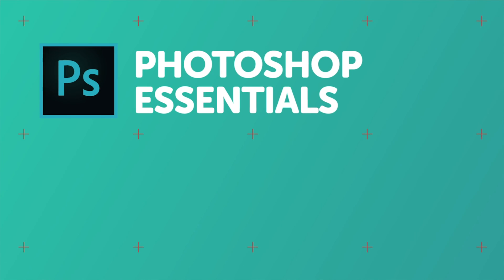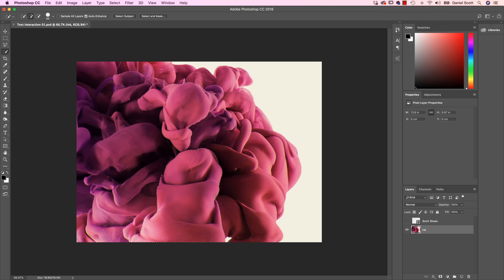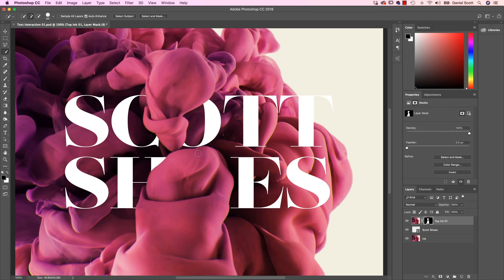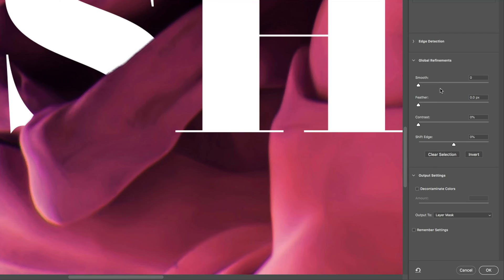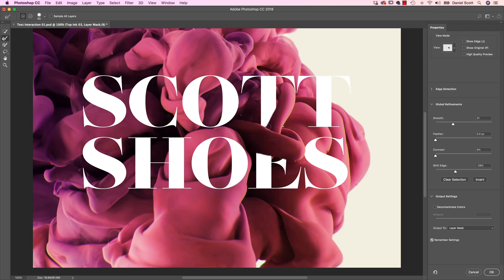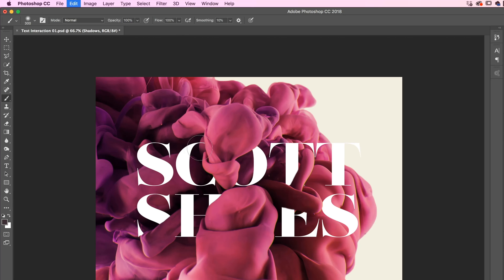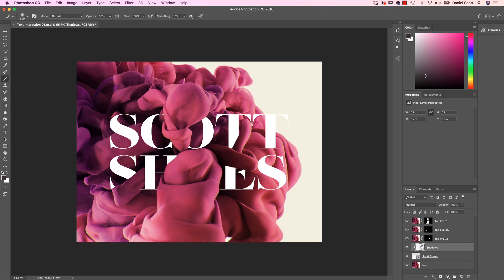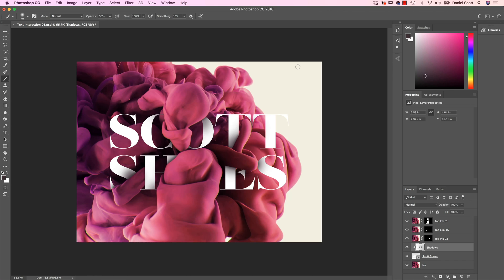How to get text to interact with ink & plants - Photoshop CC Essentials [37/86]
Hi there, in this tutorial we are going to use all the techniques we've used so far to create this. It's a little bit of Quick Selection, a little bit of Select and Mask, a little Clipping Mask, and we should get the text to interact like this. All right, let's get started.

First up, let's go to 'File', 'Open'. In our 'Exercise Files', there's one called 'Text Interaction 01'. It's in that folder we've been working in, called '05 Selections', open it up. Now this one is a PSD rather than a JPEG. Why? It's because I wanted to use a specific font, and for us all to use the same font. And because all machines are different you're probably not going to have-- this particular font called Lust. If you want to, you can just obviously click on this Layer and hit 'Delete' and type out your own text but for the moment while you're practicing, let's just work with this font here.

How to get text to interact with ink & plants - Photoshop CC Essentials Tutorial by Bring Your Own Laptop, get your free downloadable exercise files and printable PDF